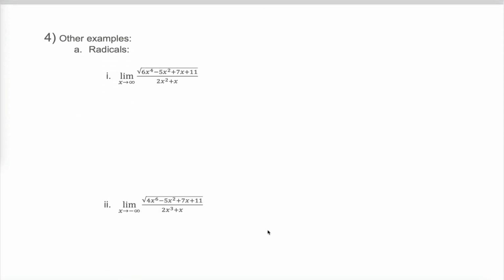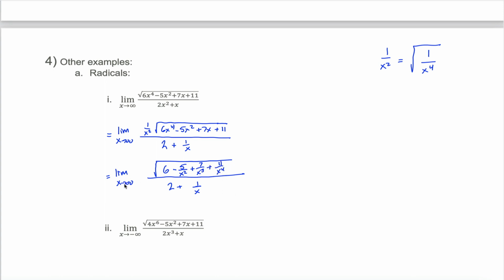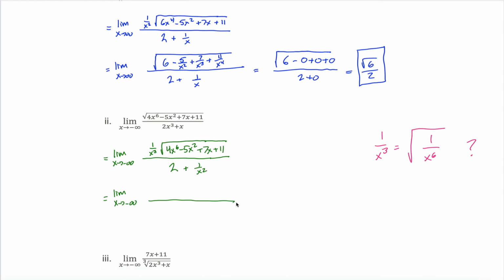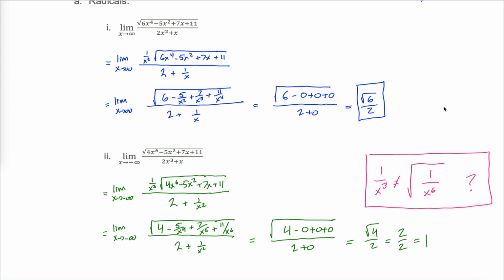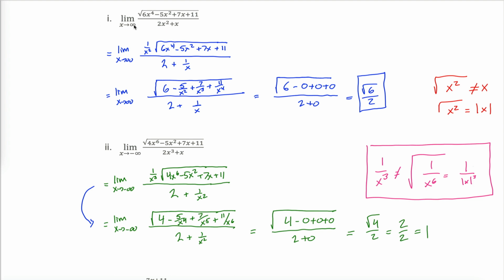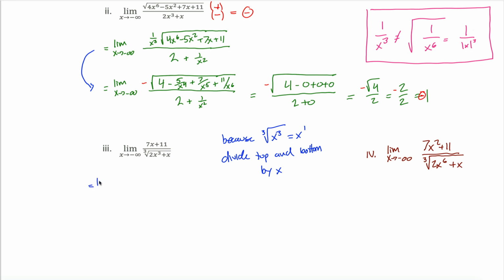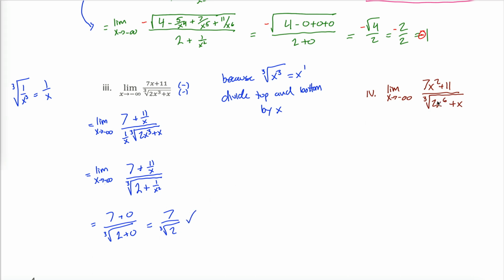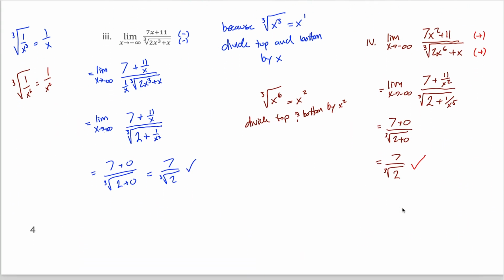4.6: Limits at infinity with radicals